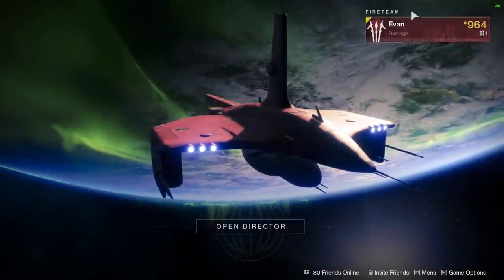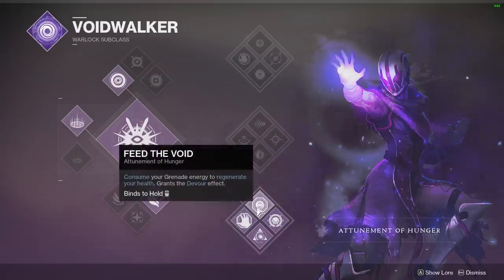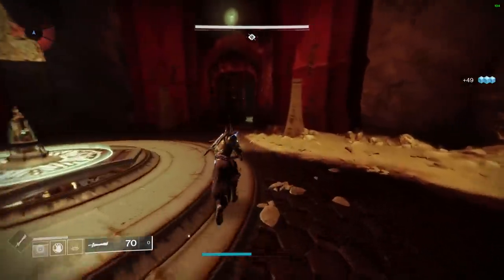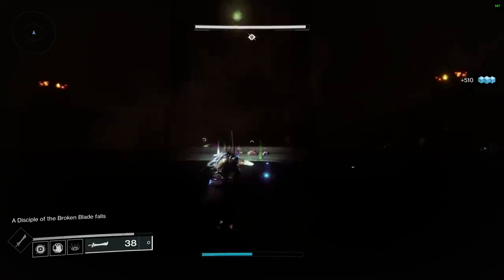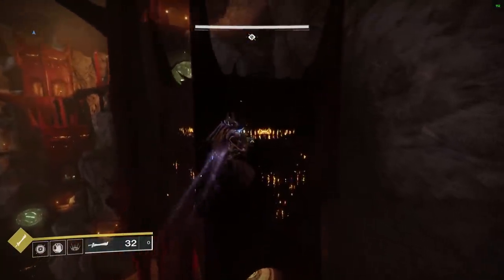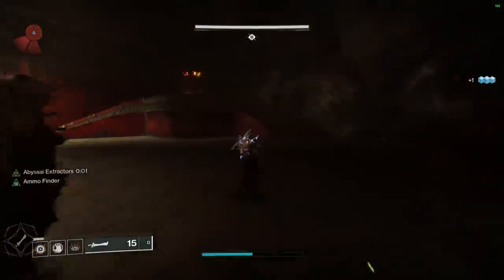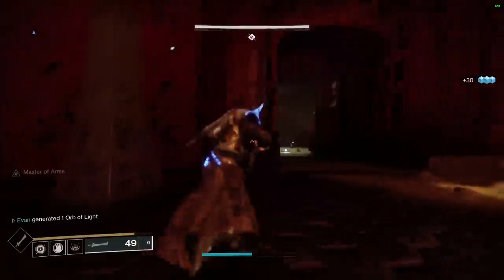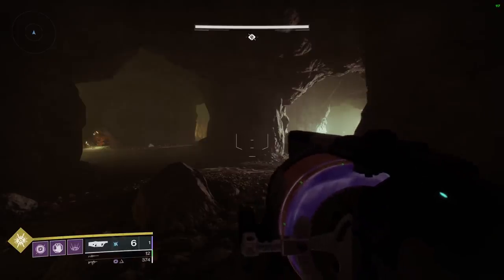Destiny 2 - How to SOLO FLAWLESS "Pit of Heresy" Dungeon Quick & Easy!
So, you want to solo the new Dungeon "Pit of Heresy" on the moon in Destiny 2? You want to do this flawless too? I am here to show you all the best ways to help you along this journey! This will give you the emblem "Crimson Echoes" as well as the triumph "Savior of the Deep". With this you can show off to all of your friends and secretly know that you watched a guide :) .

If you enjoyed the video a like would be appreciated as well as a subscription to this channel. I am posting a lot more content here.

Time Stamps:
Build: 0:00
Encounter 1: 5:35
Encounter 2: 7:20
Encounter 3: 9:23
Encounter 4: 11:06
Encounter 5: 12:30

I have a Discord as well for all the best research

[Destiny 2]
[D2 Pit of Heresy]
[D2 Pit of Heresy Solo]
[D2 Pit of Heresy Solo Flawless]
[D2 Pit of Heresy Guide]
[D2 Pit of Heresy Solo Guide]
[D2 Pit of Heresy Solo Flawless Guide]
[D2 Pit of Heresy Cheese]
[D2 New Dungeon Guide]
[D2 Easy Solo New Dungeon]
[D2 Solo New Dungeon No Death Guide]
[Season 8 Destiny 2]
[D2 Solo dungeon hack]
[how to Destiny 2]
[how to dungeon Destiny 2]
[Destiny 2 raid lair guide]
[Destiny 2 Eris Morn]
[Destiny 2 Breach Refractor]
[d2]
[evanf1997]